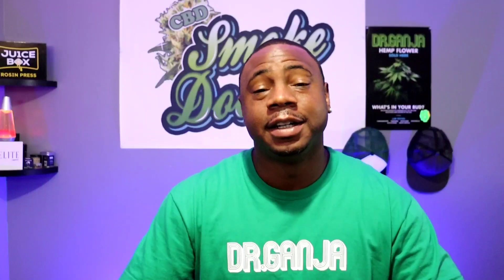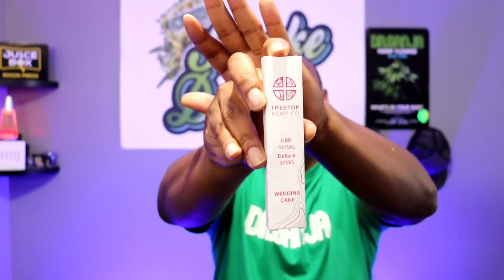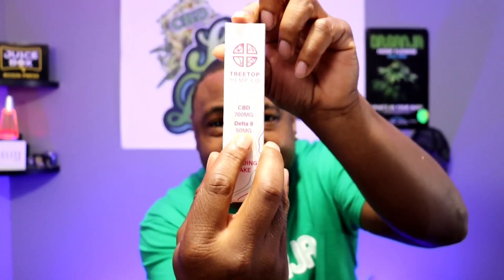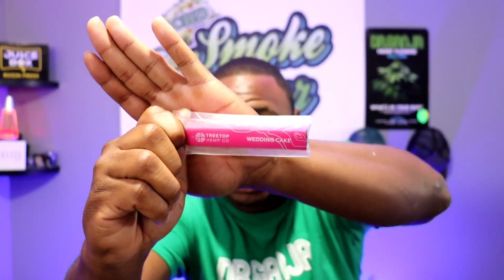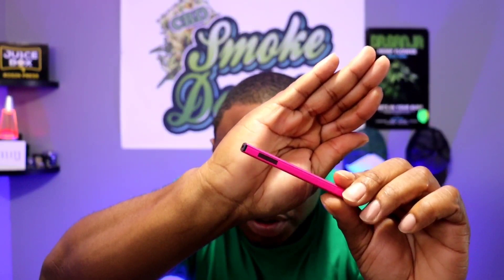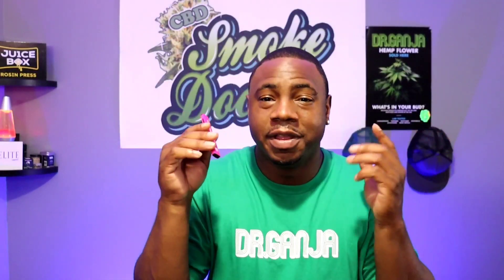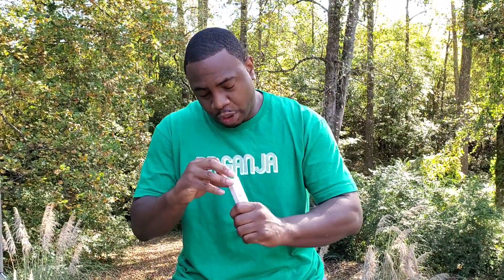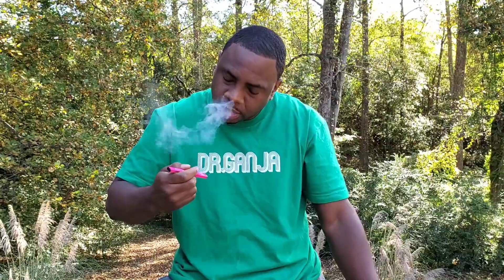( Wedding Cake) Delta8 thc disposable carts. from ( Dr ganja) and (tree top)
This weeding cake is one of the best tasting delta 8 carts i have tried.
You get real heavy clouds, but be careful lol, you'll see in the video

Use ( smokedoctor)  at check out 👊🏽

all products are federally legal due to the 2018 farm bill